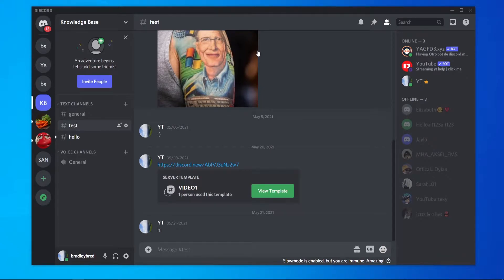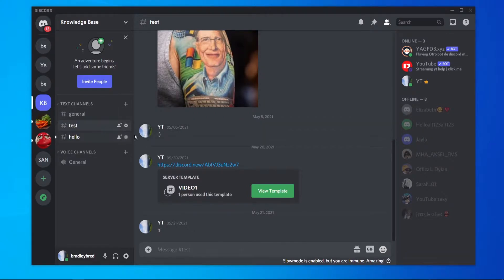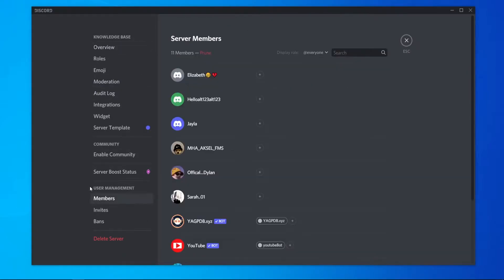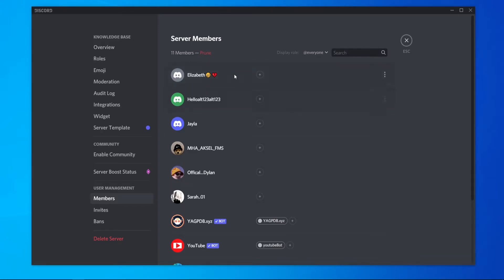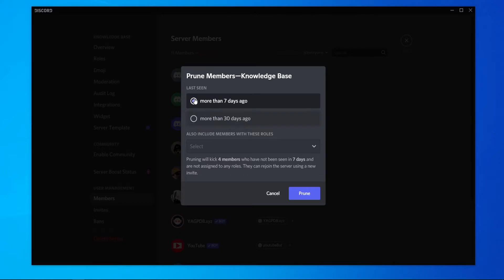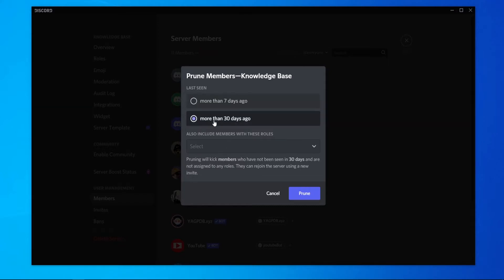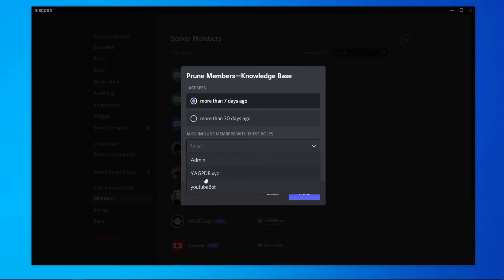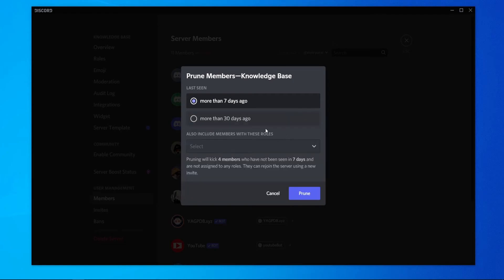How To Kick Inactive Members From Your Discord Server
How To Kick Inactive Members From Your Discord Server. This video shows you how to kick inactive members from a Discord server in 60 seconds. Did this video help?